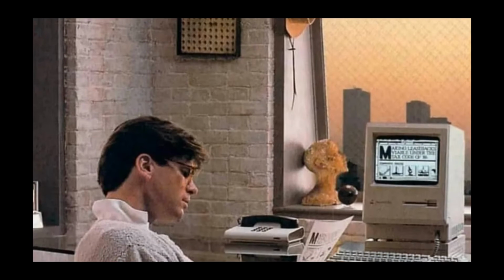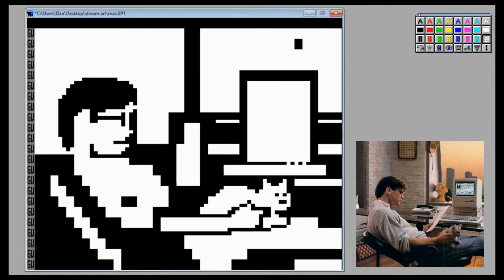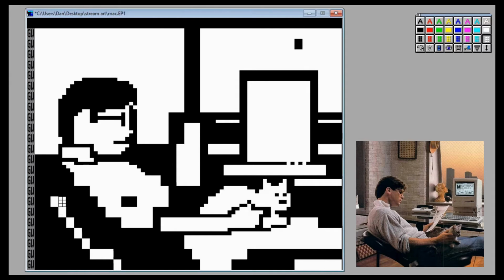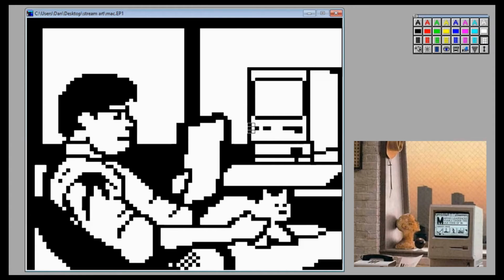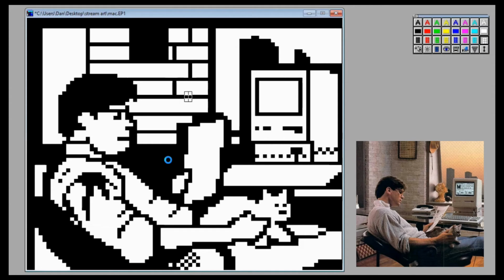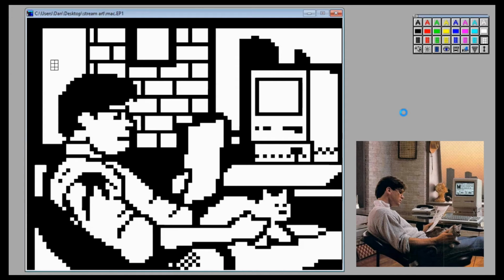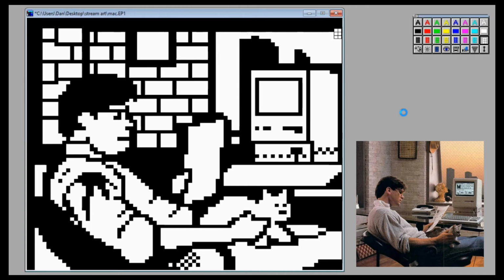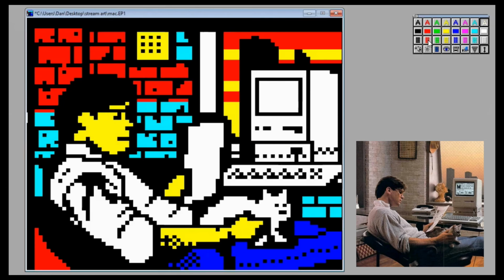The Joy of Teletext Art Episode 2 (11/08/2022)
One for the Apple nostalgics out there!